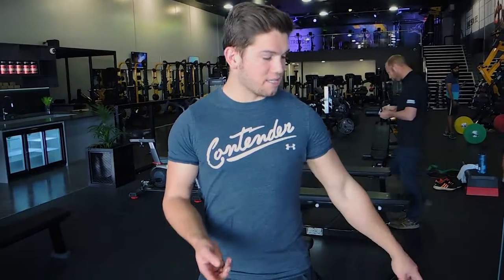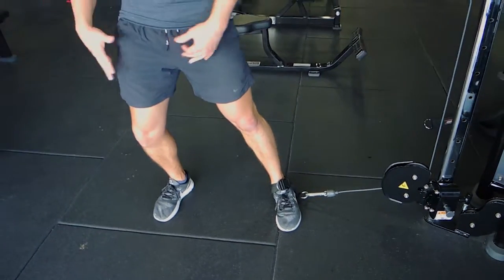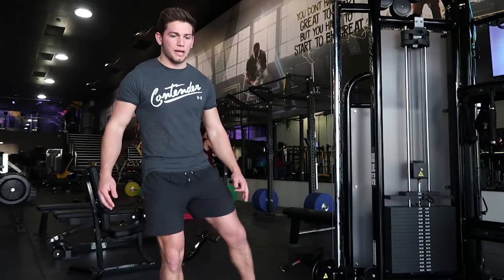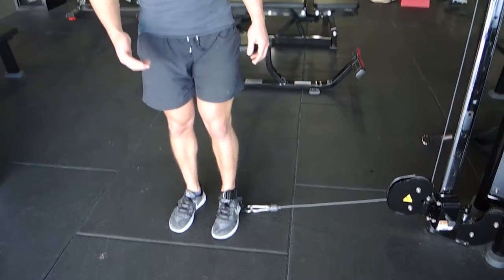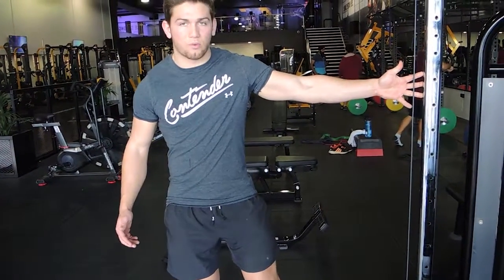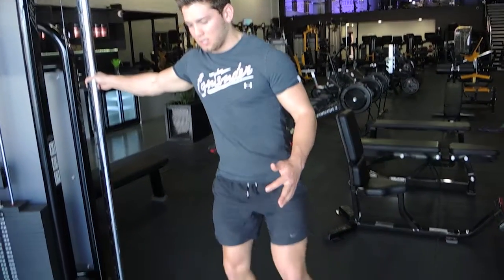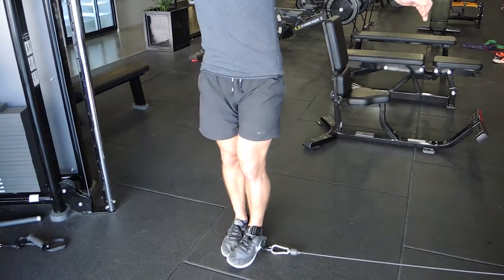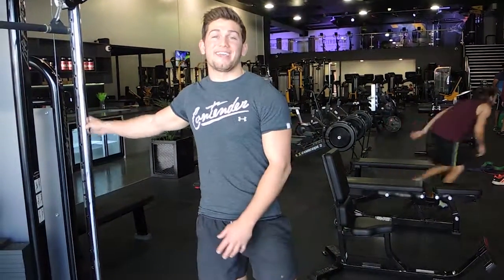Single Leg Cable ADUCTORS